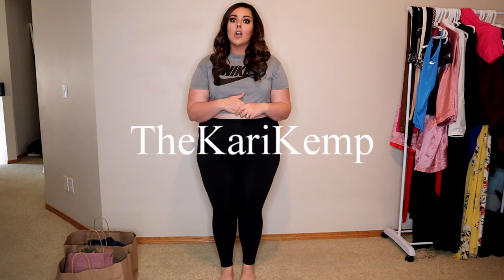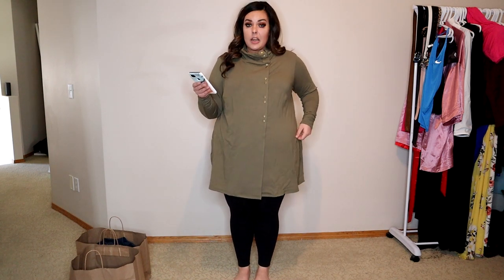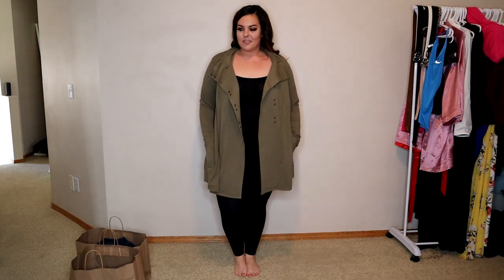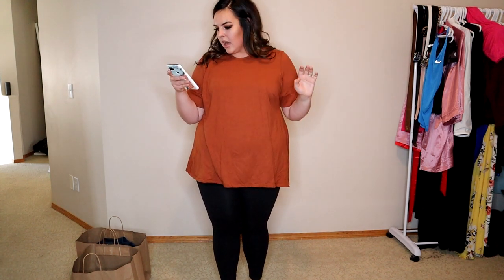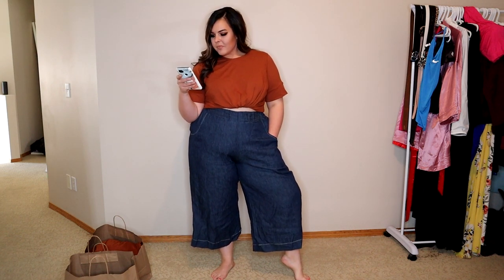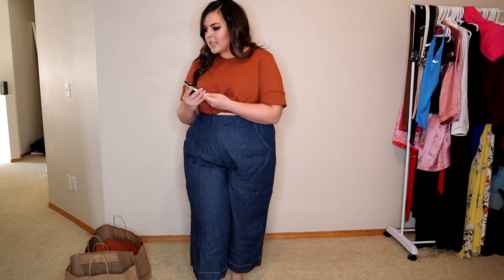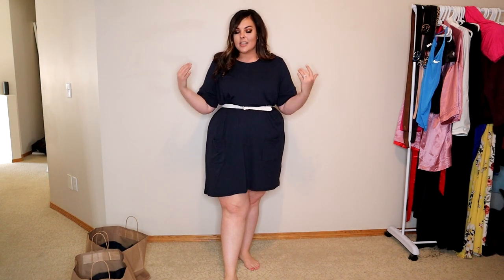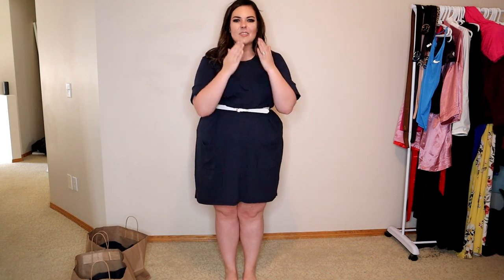Rock & Prairie Clothing Co - Plus Size Try On Haul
This new store offers sizes S-3X, is ethically sourced, locally (Canadian) manufactured and female owned!